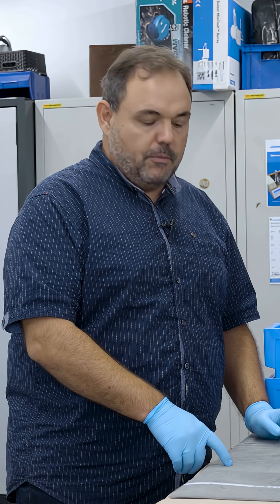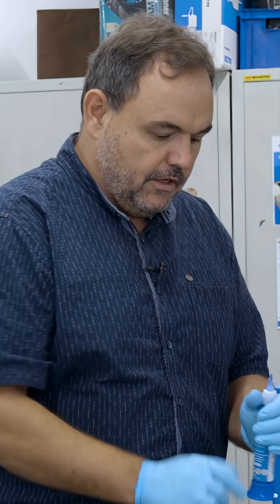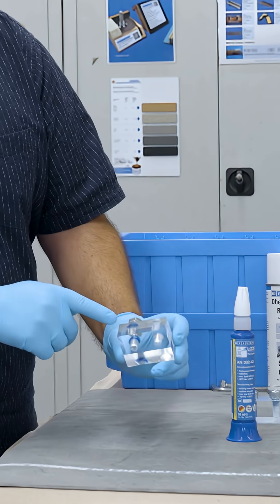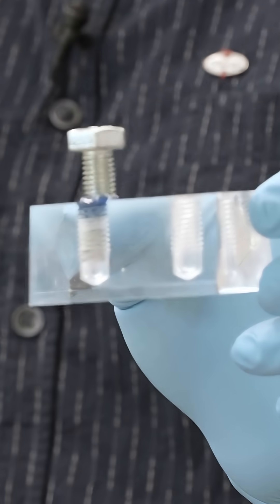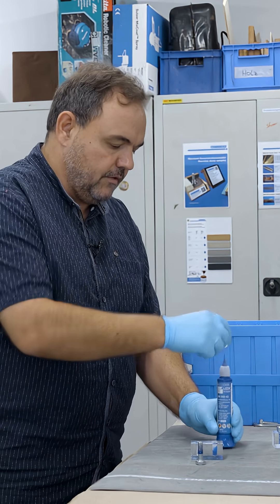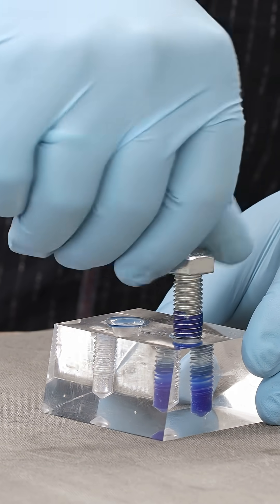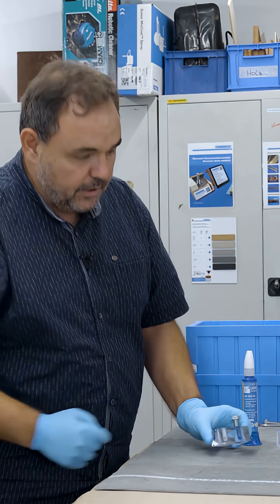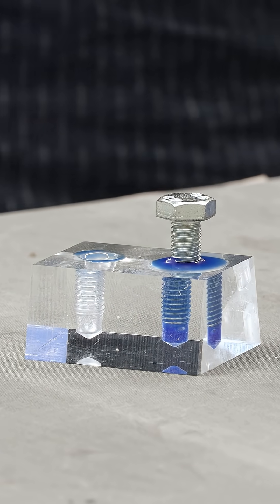Correct application of threadlockers | WEICONLOCK® AN 302-43 threadlocker | WEICON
This will give you a strong and durable bond! In this video, our colleague Mike shows you exactly how to use our WEICONLOCK 302-43 adhesive correctly and what needs to be done to achieve optimal results! 🔩🔧

This video was translated with AI